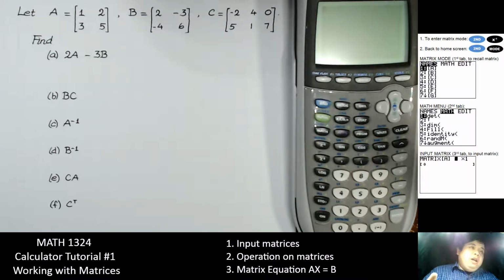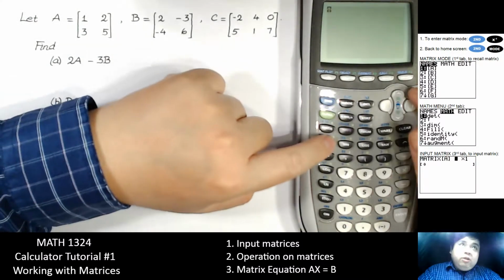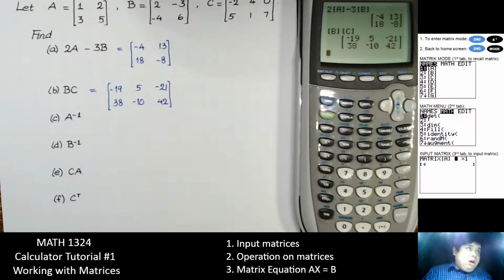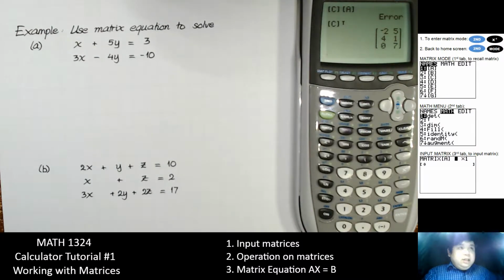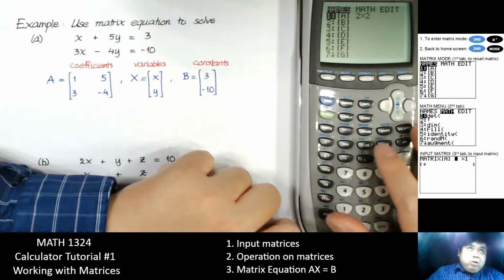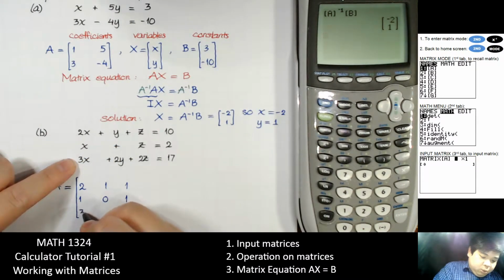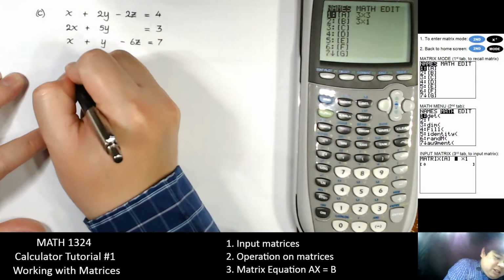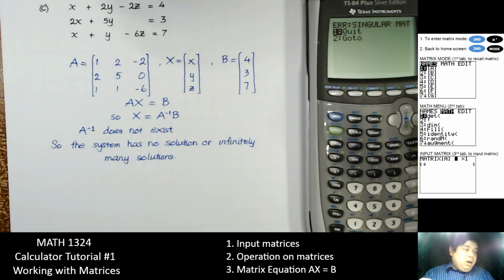Math 1324 Calculator Tutorial #1 Working with Matrices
This is a tutorial for working with matrices using TI-83 or TI-84 calculators.